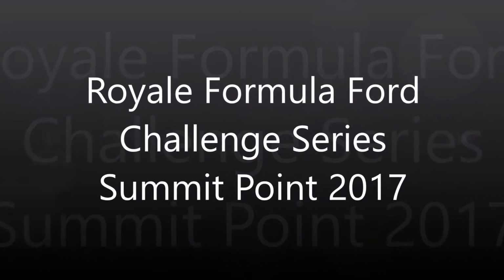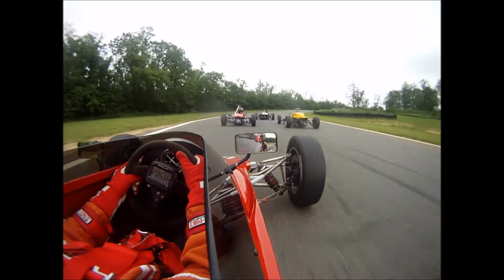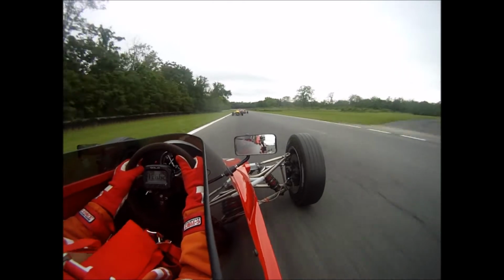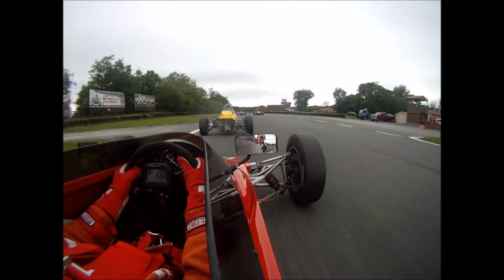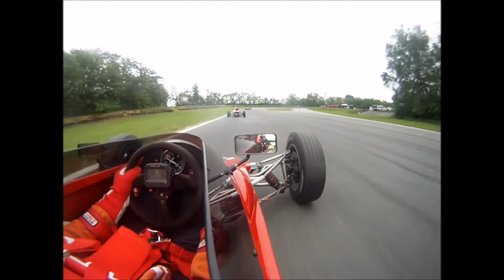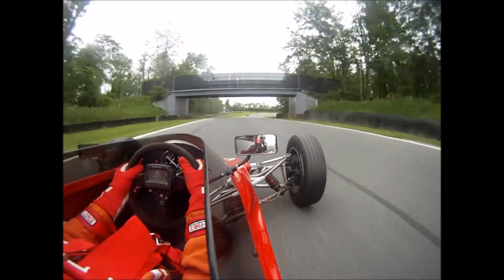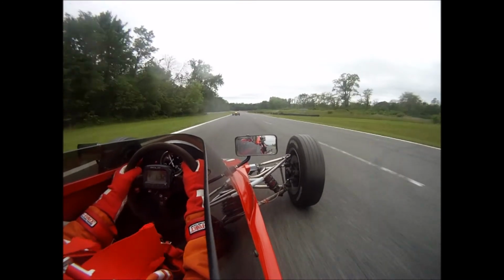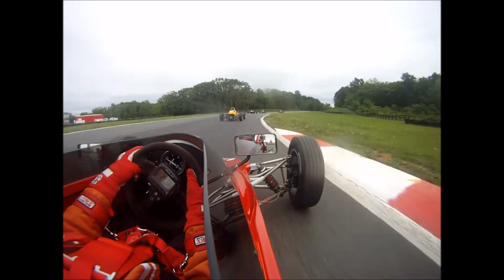Royale Formula Ford Challenge series Round #2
The RFFCS round #2 at Summit Point.  An exciting and intense last lap, last corner three way battle for the lead.